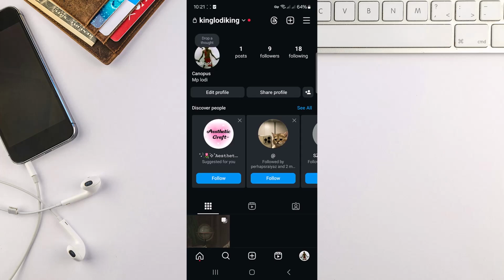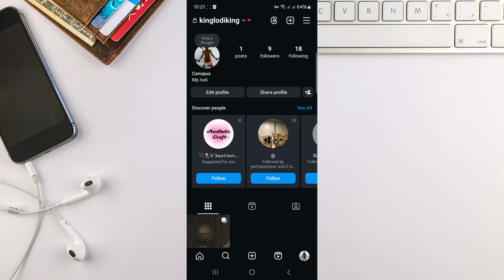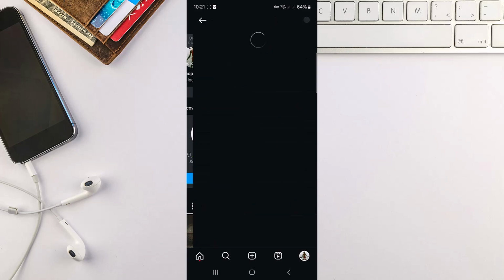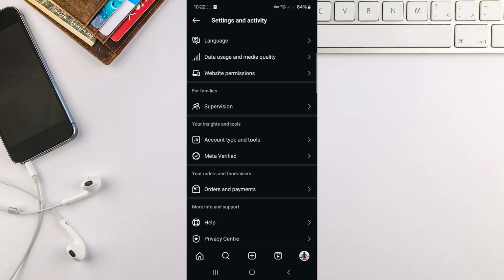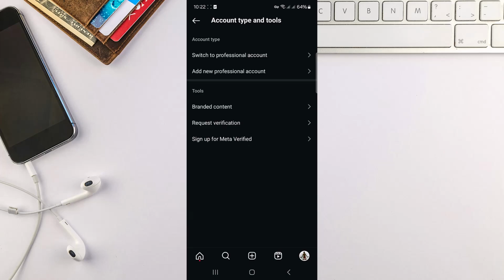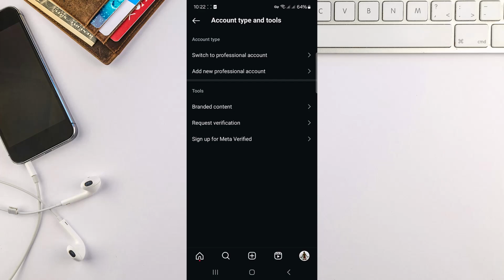How to Check if Someone Viewed Your Instagram Profile - Full Guide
Do you want to know How to Check if Someone Viewed Your Instagram Profile? Then this is the video for you!

This is a step-by-step tutorial on how to know who views your instagram profile  full guide on this.